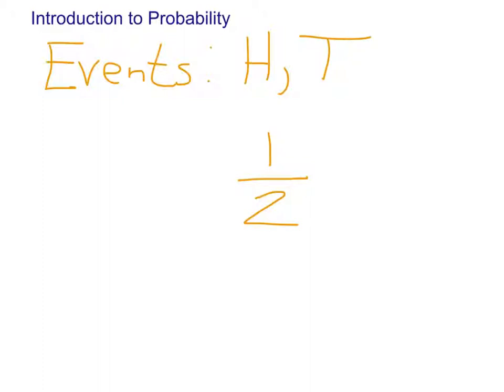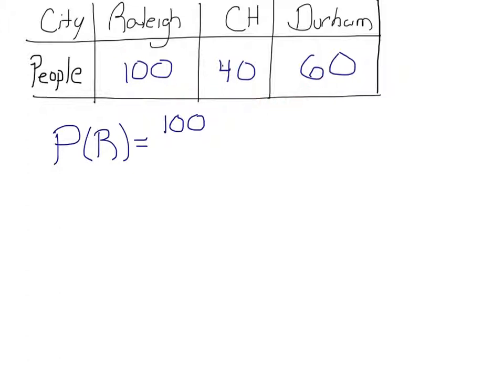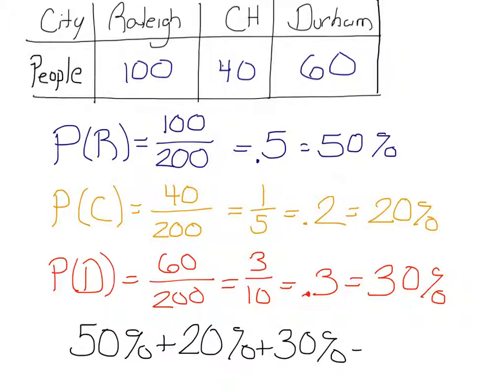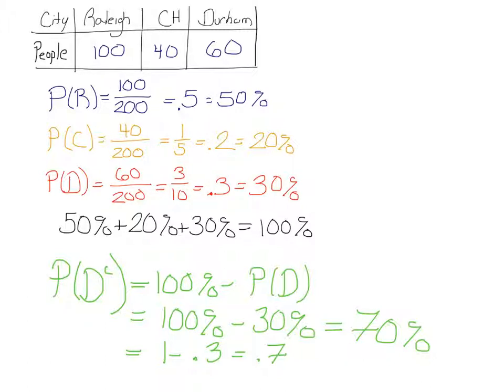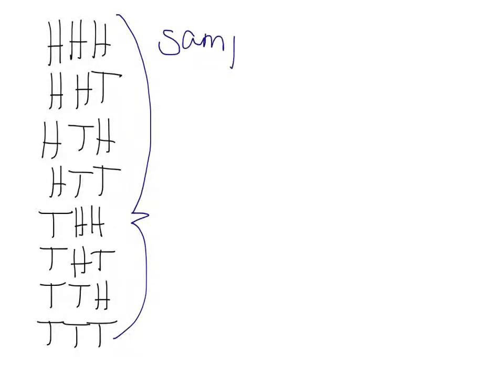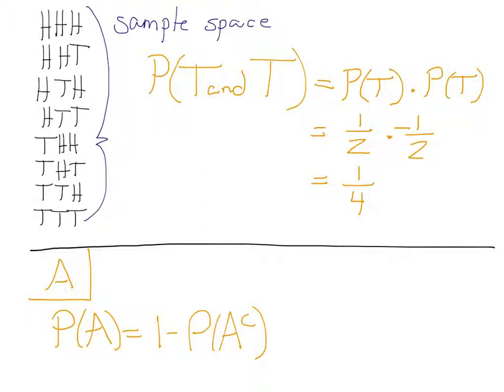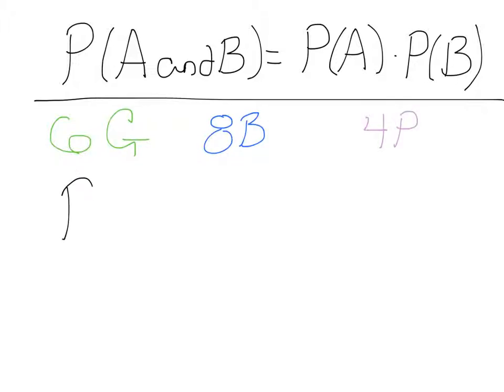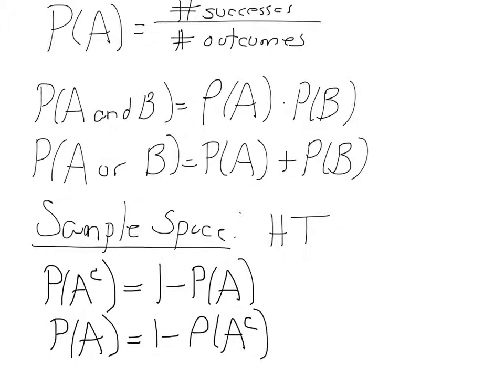Introduction to Probability